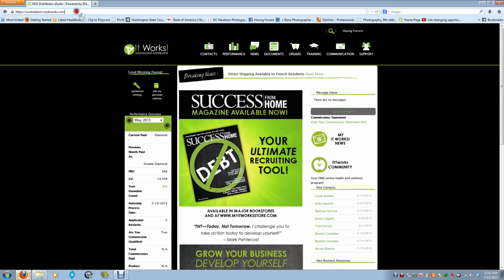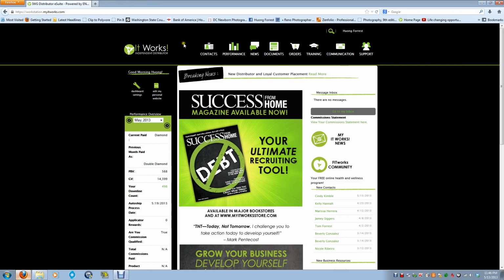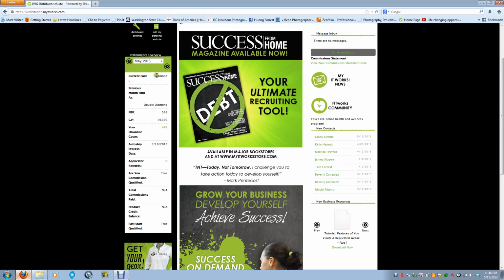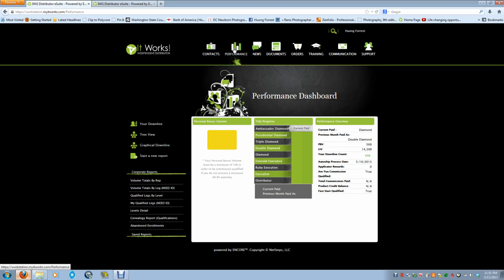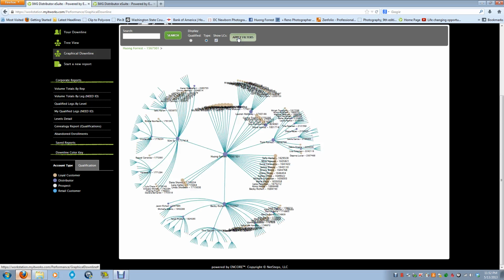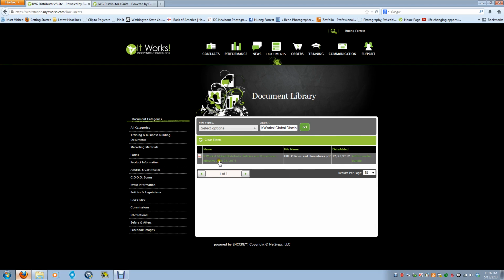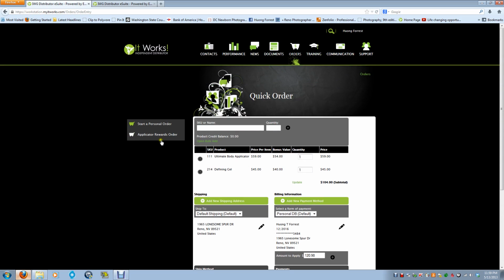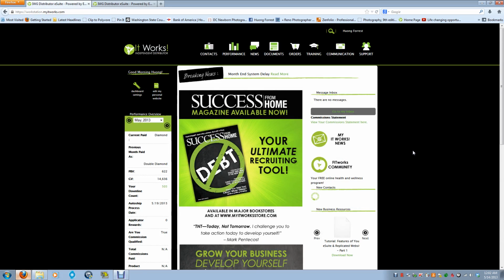eSuite Overview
A very brief overview to your It Works! Global Independent Distributor eSuite.